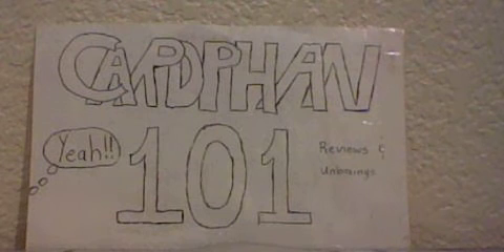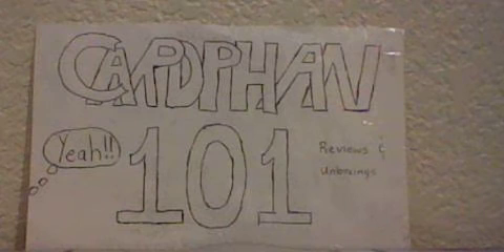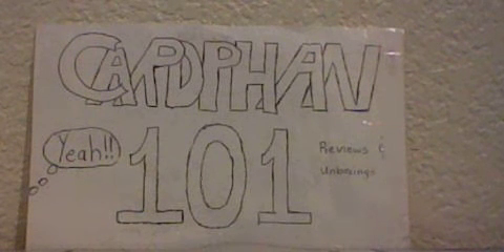Angry Bird Star Wars Blind Bag Review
These are the Angry Bird Star Wars Blind Bag figures!